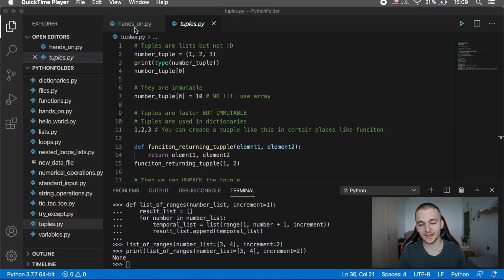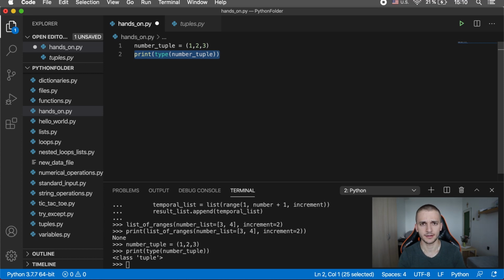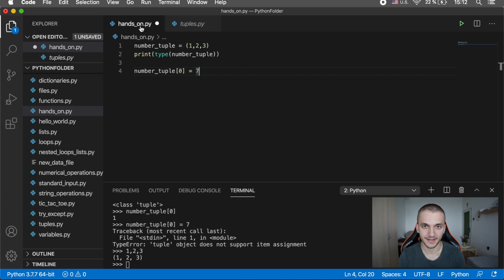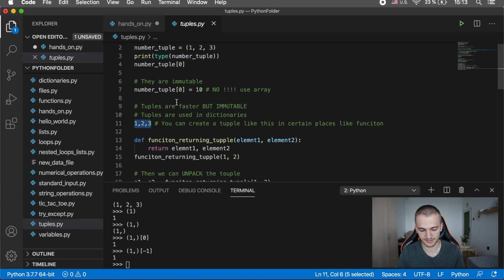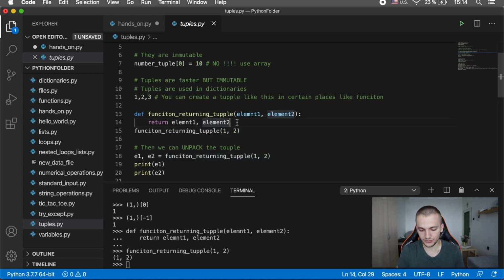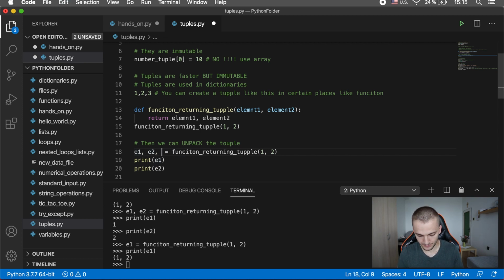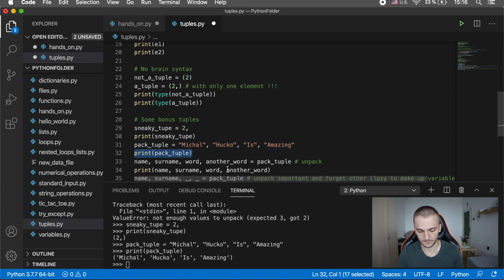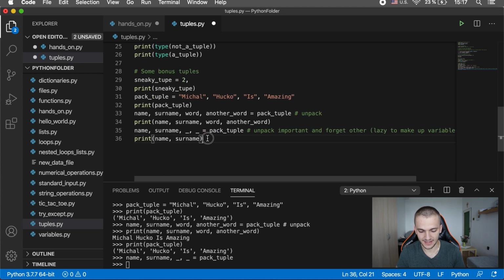L14 Python Machine Learning Course | Tuples